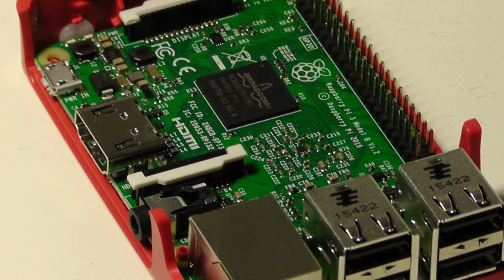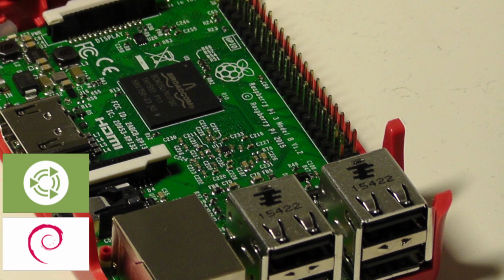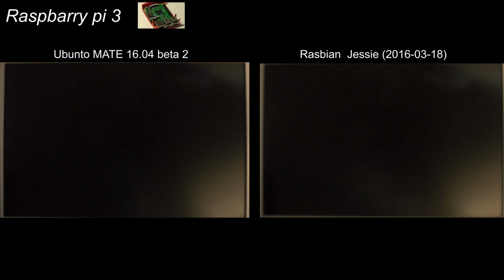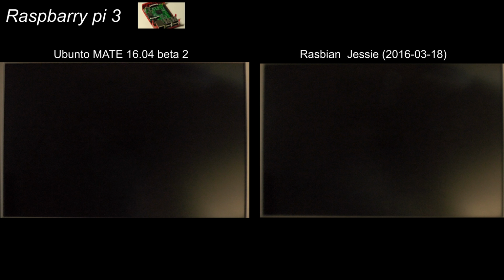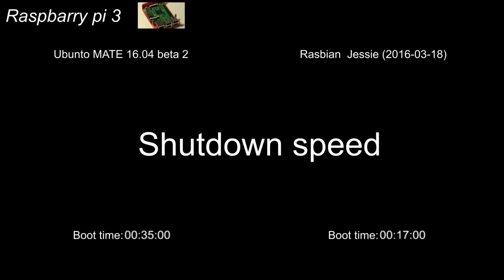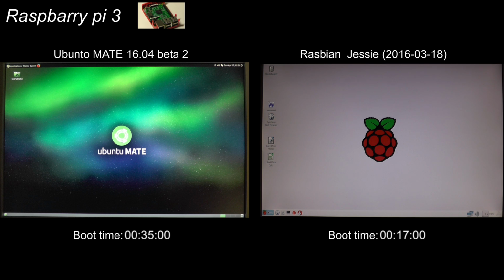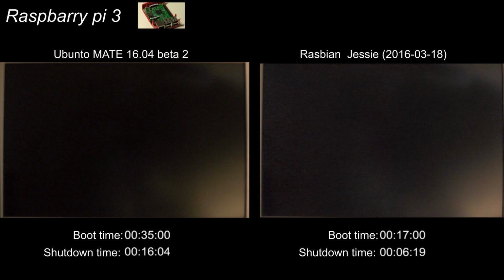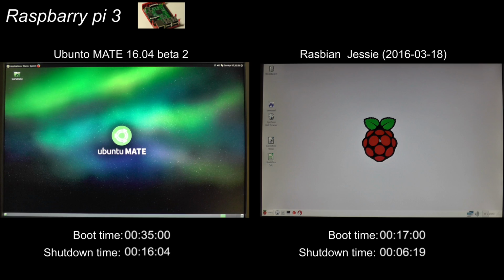Raspberry Pi 3 - Ubuntu MATE and Raspbian compared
I needed to test how Ubuntu MATE running on the Raspberry Pi 3, compared to the default Raspbian LXDE desktop. Just wanted to share the results.

System specs.:

Hardware: Raspberry Pi 3

OS 1: Ubuntu MATE (Ubuntu 16-04 beta 2) - updated  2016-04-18
OS 2 : Raspbian Jessey (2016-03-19) - updated  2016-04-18